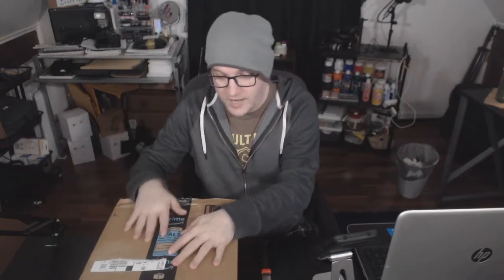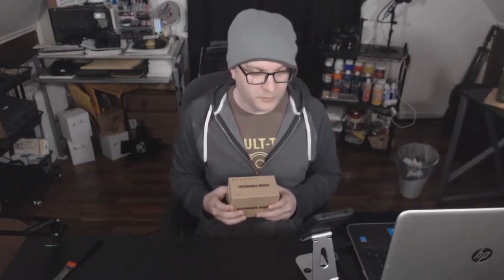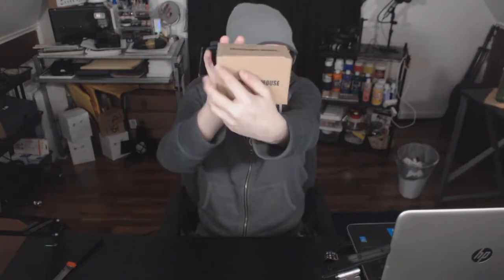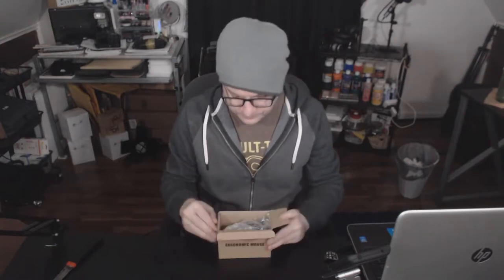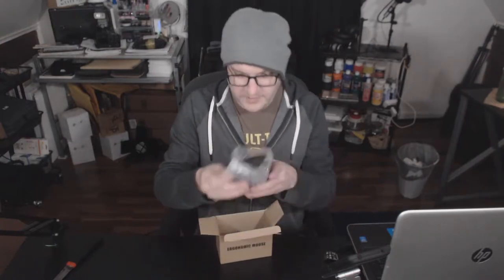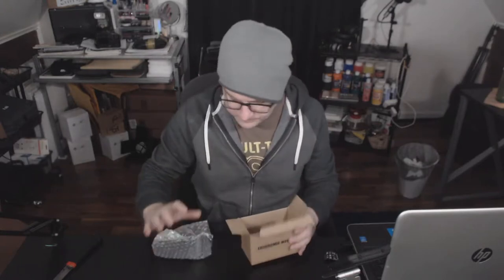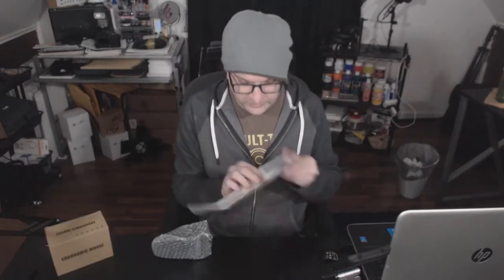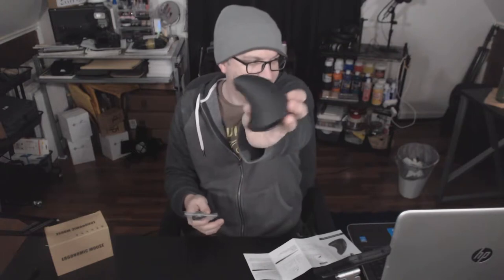Quickie Unboxing: CRIACR Wireless Vertical Mouse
• Webcam •
Logitech HD Pro C920

• Ring Light •
Neewer 18 inch Ring Light Kit

• Continuous Lighting •
LimoStudio LED Barndoor Light Kit

• Speedlights •
Yongnuo YN560 IV

• Smartphone Tripod  •
Manfrotto PIXI Mini-Tripod

• Microphone Holder •
Neewer Scissor Arm

• Lavalier Microphone •
Boya BY-M1 Lavalier Mic

• Shotgun Microphone •
Rode VideoMic Pro

• Smartphone (newer) •
Samsung Galaxy S10e

• Smartphone Rig •
Ulanzi U-rig Pro